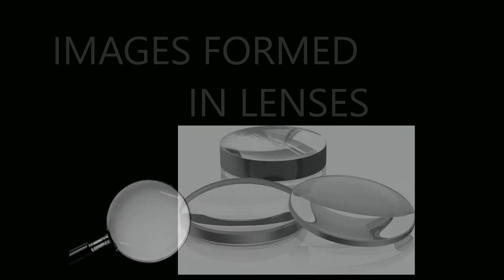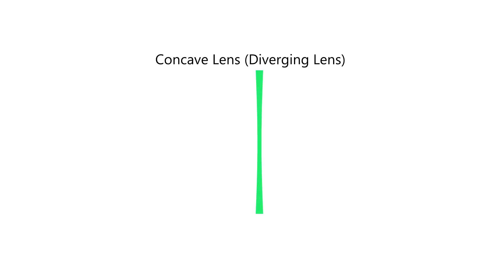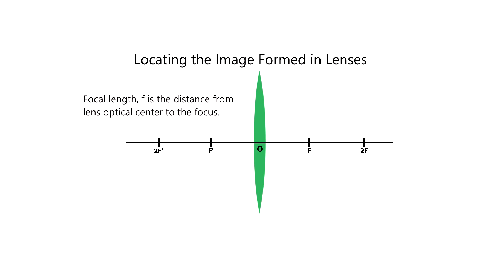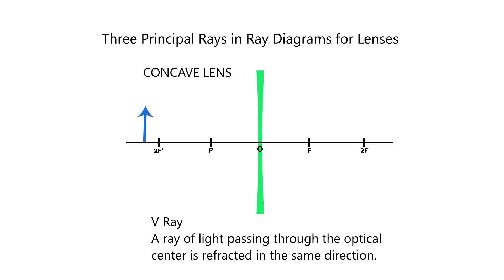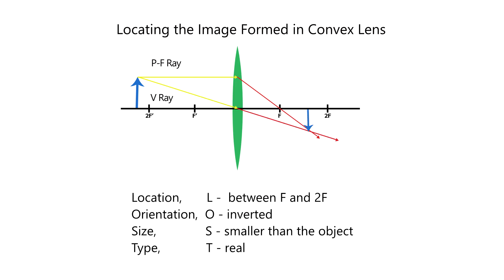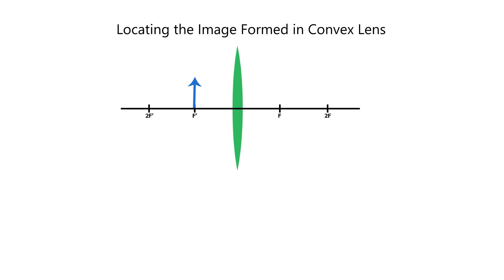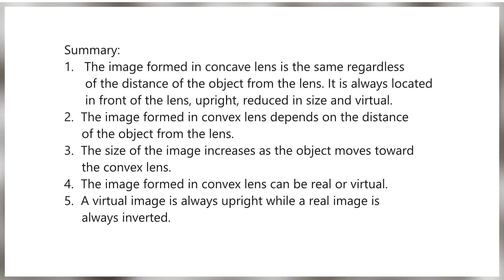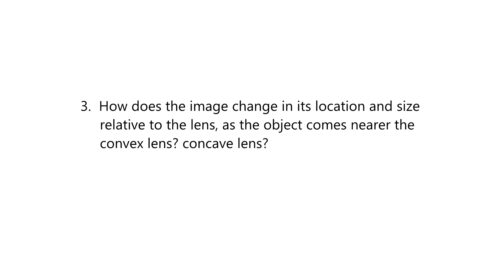CONVEX AND CONCAVE LENSES | WHAT ARE REAL AND VIRTUAL IMAGES? | RAY DIAGRAM FOR LENSES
This video lesson discuss the ray diagrams for lenses. Ray diagram is a graphical method in locating and describing the images formed in lenses.